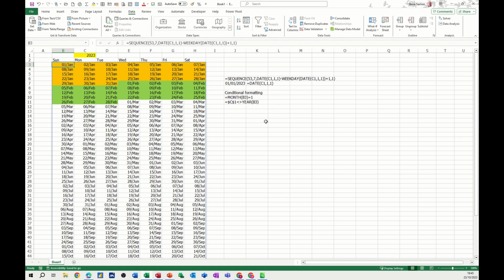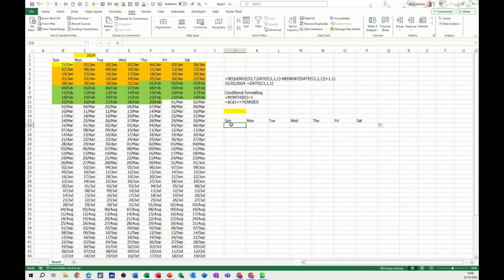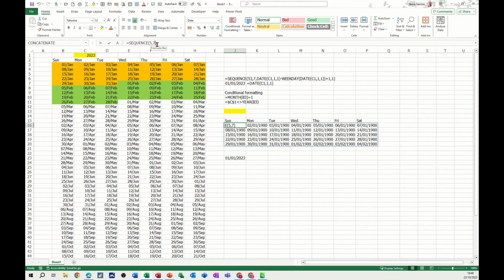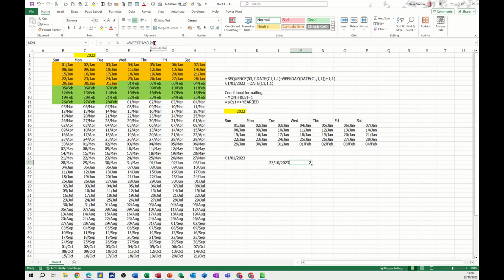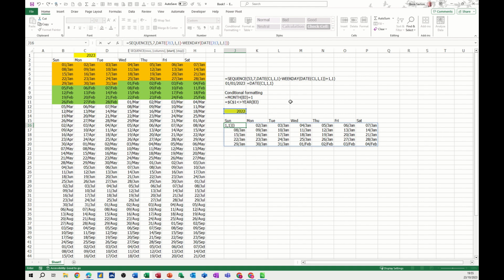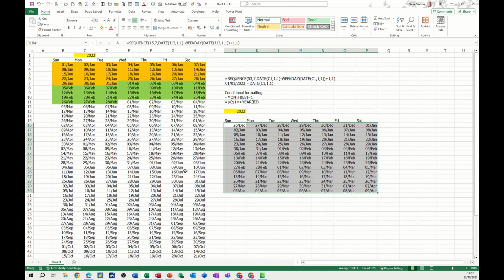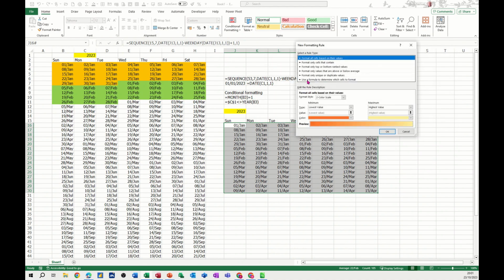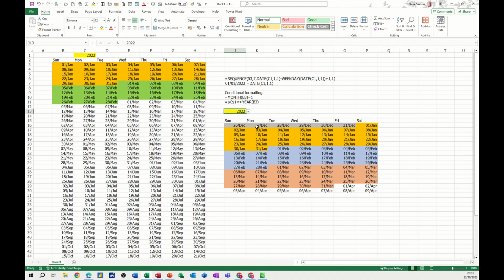Build a SMART Dynamic Calendar in Excel Now!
Join me as I take on the challenge of building a SMART Dynamic Calendar in Excel from scratch in under an hour! Learn how to create a dynamic calendar in Excel that updates automatically! In this tutorial, we'll show you how to build a smart calendar that changes dates and displays relevant information without any manual input. Whether you're a student, teacher, or business professional, this Excel calendar will help you stay organized and focused. With our step-by-step guide, you'll be able to create a custom calendar that suits your needs and preferences. So, what are you waiting for? Build a SMART dynamic calendar in Excel now and take your productivity to the next level!